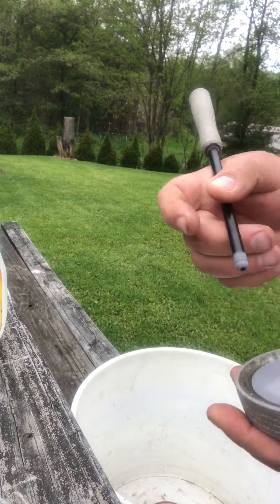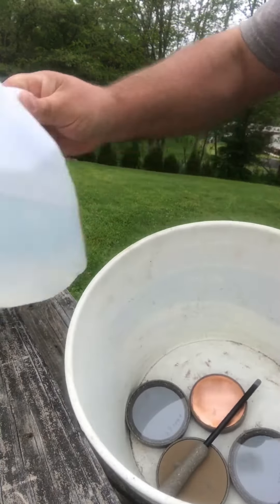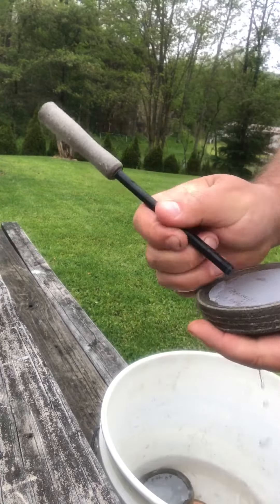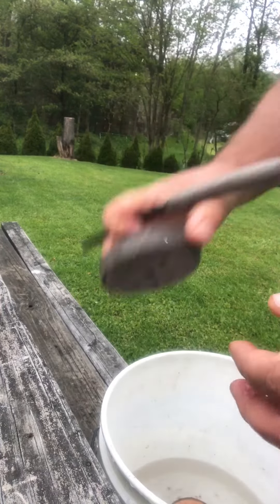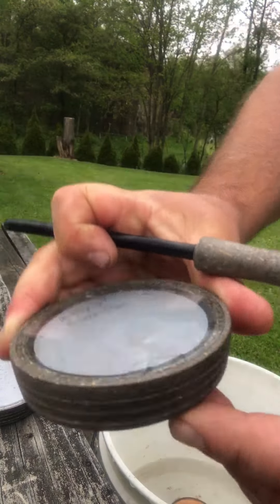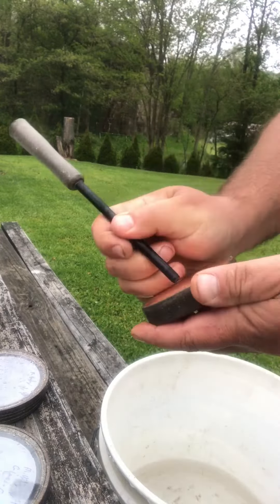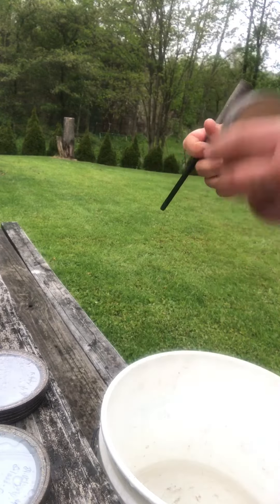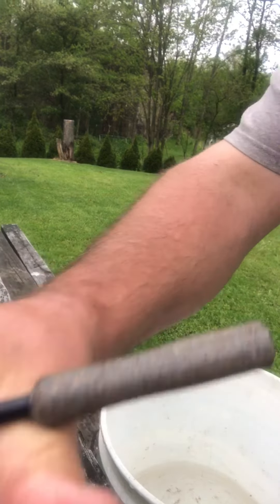Water pots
Turkey call